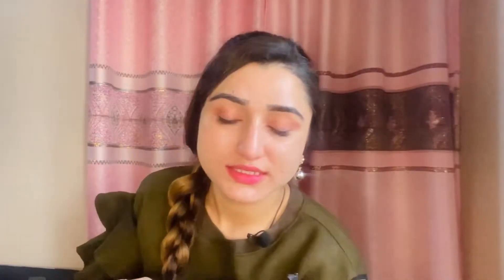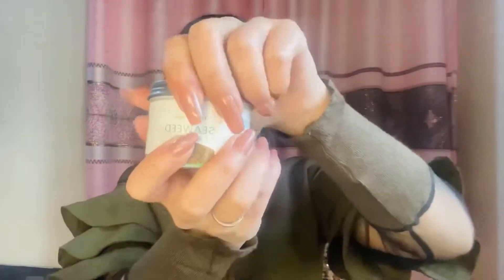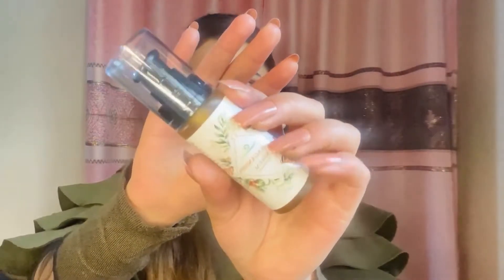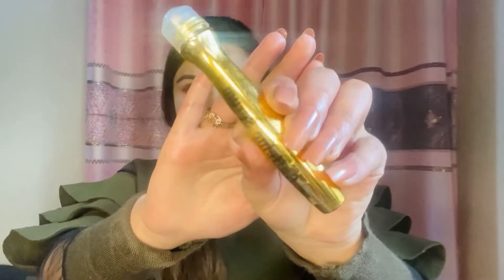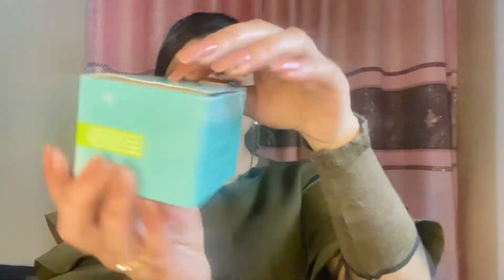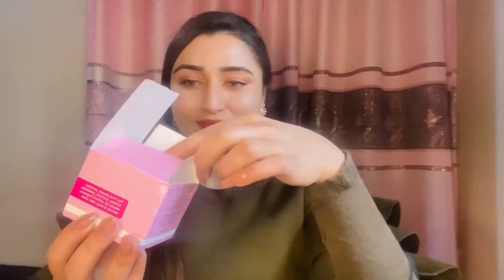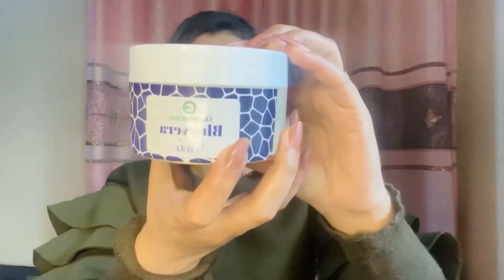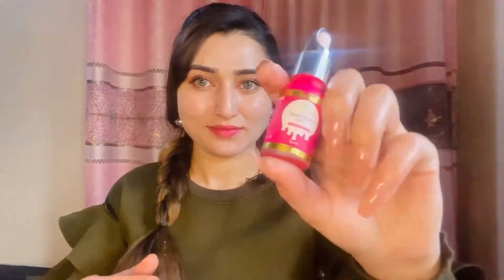Dr Shahzadi Telling Her Beauty Secret